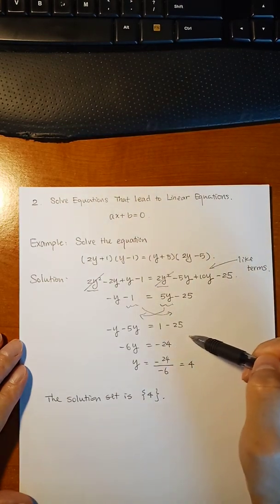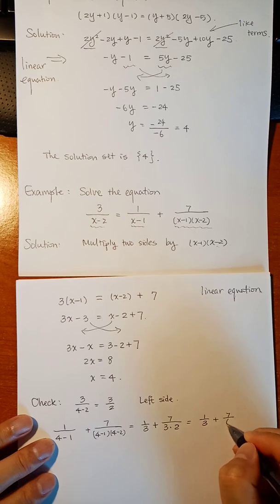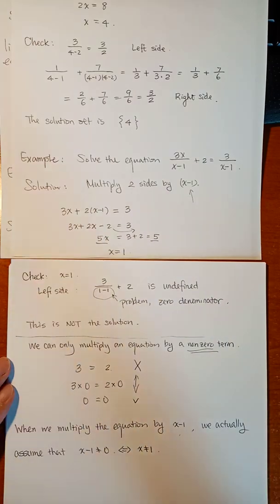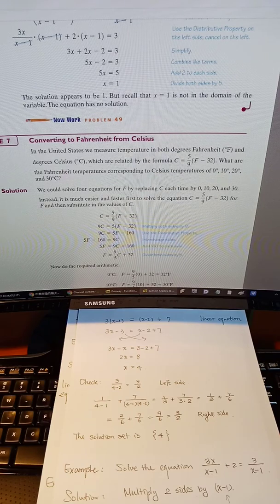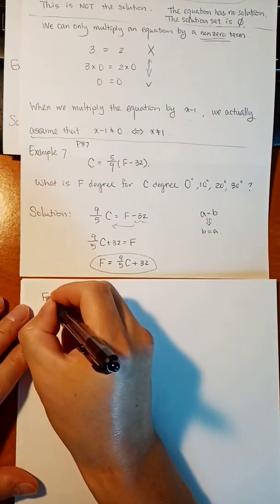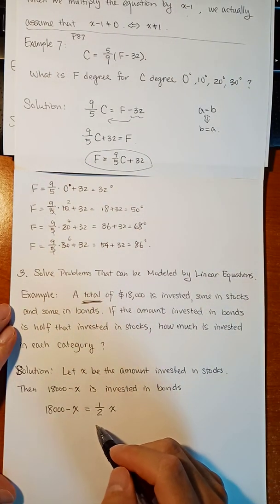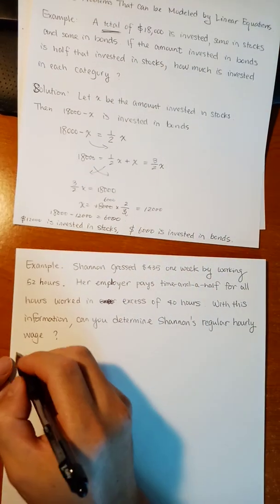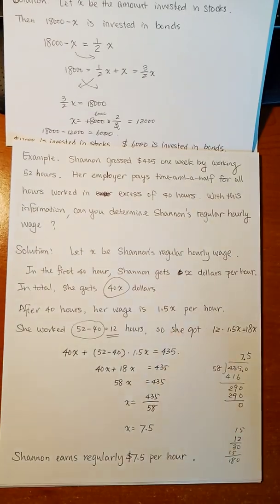Section 1.1 Part 2